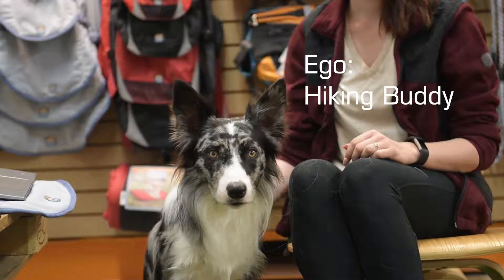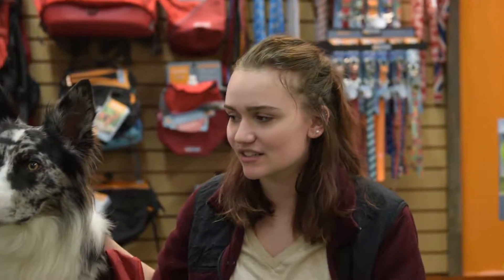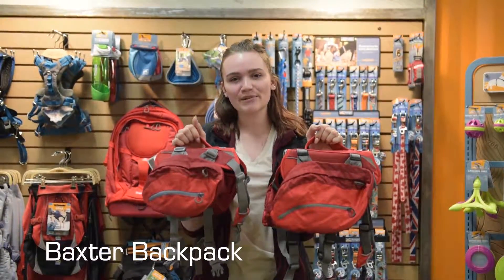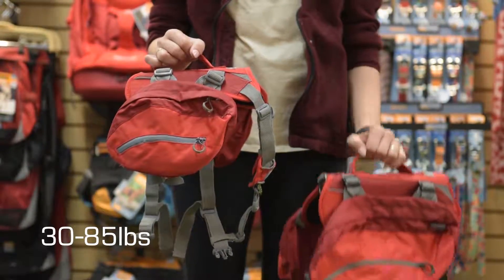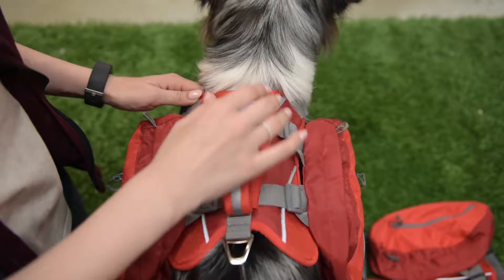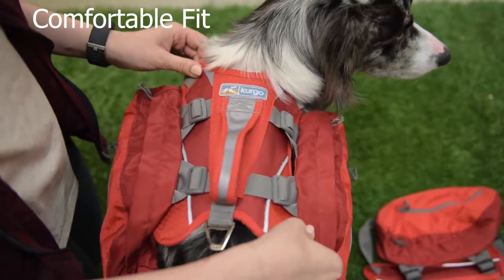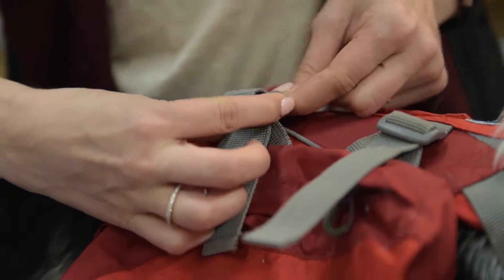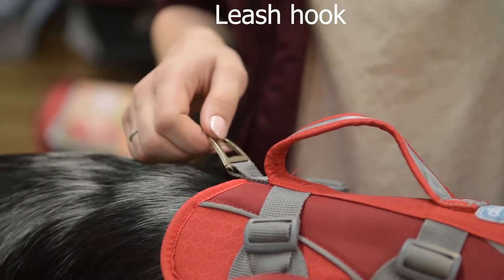Baxter Backpack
Watch and learn about the features and benefits of our Baxter Backpack.